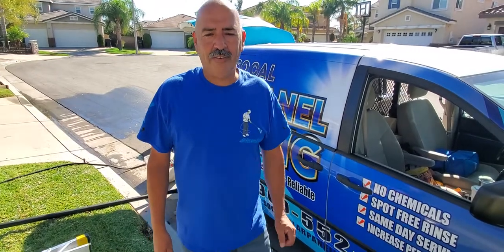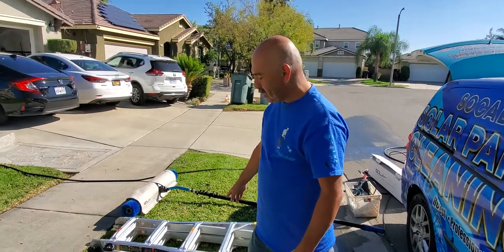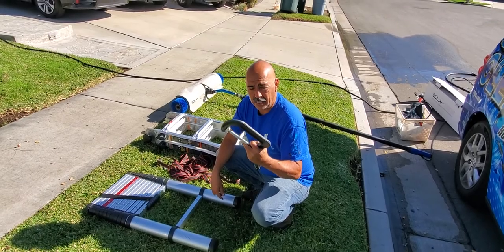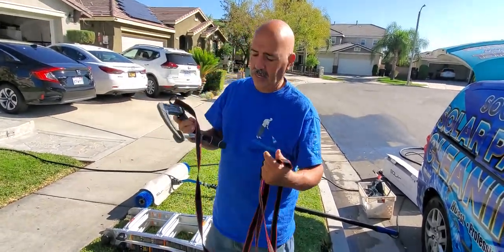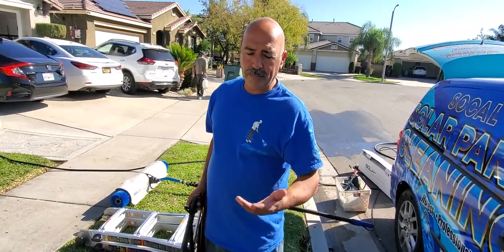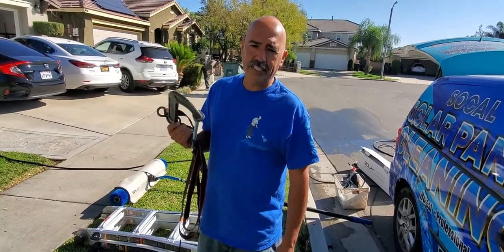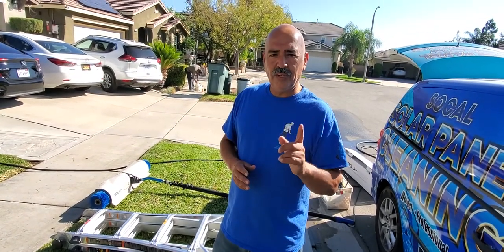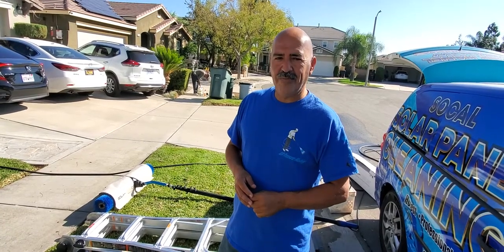Solar Panel Cleaning Ladders and Safety Two story Structures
Solar panel cleaning could be dangerous cleaning on two story homes and roofs so make sure you take all safety precautions and be safe when working on the roof of any home Ladder we picked up at Home Here is a brief explanation on how we set up our business using the best solar panel cleaning equipment to do our jobs alot easier. We use a sola-tec brush and deionized water for our panels along with a high pressure washing system. No soaps are hard water on your solar panels we clean residential and commercial business.

Here is a brief explanation on how we set up our business using the best solar panel cleaning equipment to do our jobs alot easier. We use a sola-tec brush and deionized water for our panels along with a high pressure washing system. No soaps are hard water on your solar panels we clean residential and commercial business.

If you guys are interested in the Sola-tec let them know you where referred to by Henry and Rick on Youtube

Water Tester

0-5000 ppm TDS Range, 1 ppm Resolution, +/- 2% Readout Accuracy (Magnetic Body)

6in X 100ft Solar Panel Bird/Critter Guard Roll | Used to Prevent Birds/Critters from Entering and Nesting Under Rooftop Solar Panels